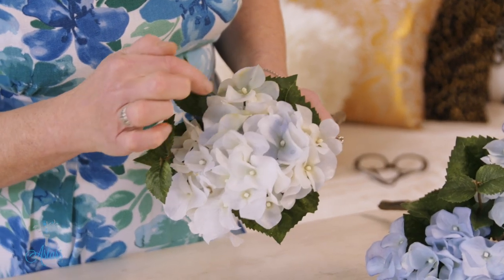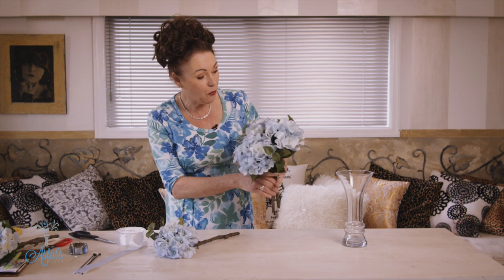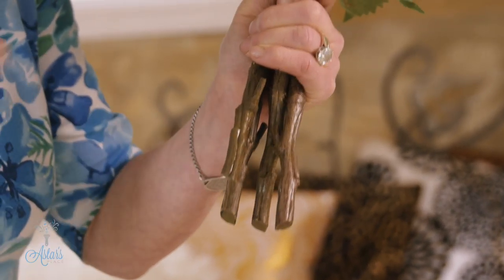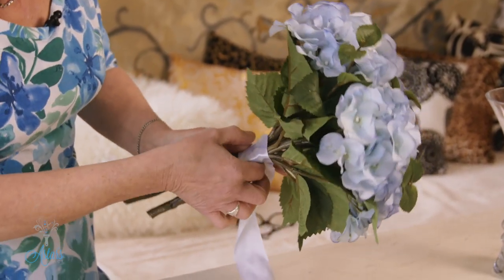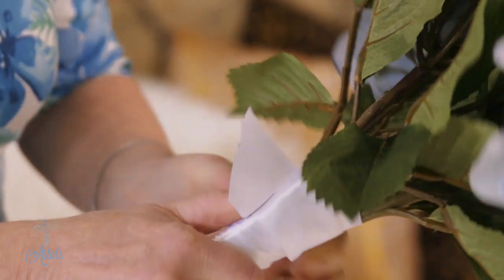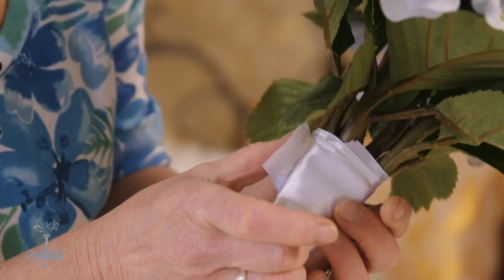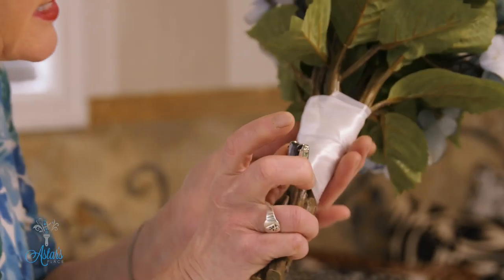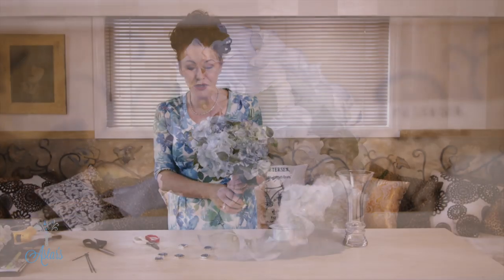Wedding Bouquet using Hydrangeas tinted with Watercolour Paints | Floristry Tutorial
Today I made a bouquet using the Hydrangea flowers I previously hand-coloured blue, by using watercolour sheets.

It's a great way to match and tone with any décor or perhaps you are looking for the perfect shade to match the colour way for your wedding! Not only can this paint be used on fresh flowers, it works equally well with artificial. It's so easy and the results are amazing!

You will need:
- Water paint pen & brush
- Flowers to be hand coloured
- Vessel to hold flowers once painted to allow drying

To paint my hydrangea I used sap green with a little light green along with peacock blue. They will dry a lighter softer shade if you dip them in water once painted.